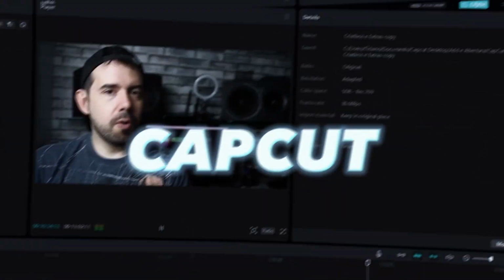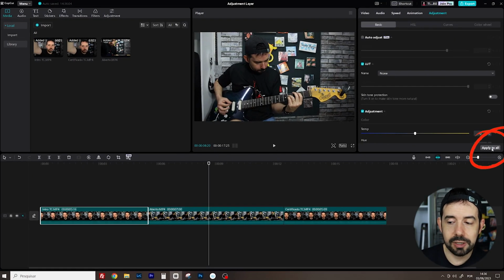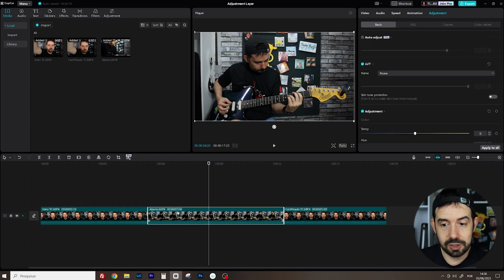The amazing adjustment layers in CapCut PC - BASICS #11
Hi, in this tutorial I´ll show you how to use adjustment layers in CapCut for desktop.